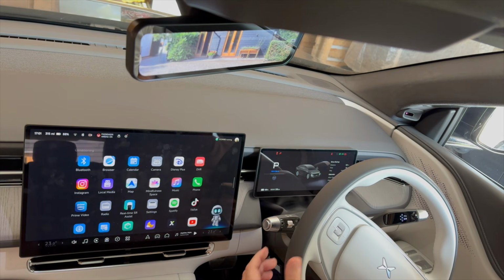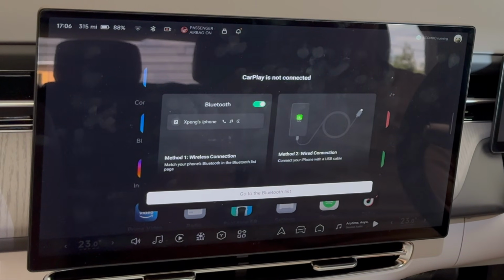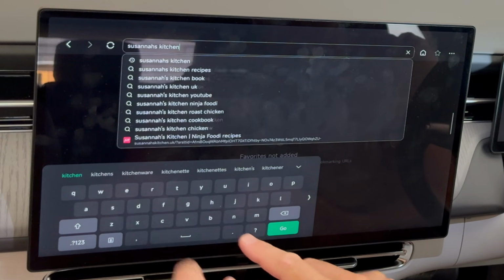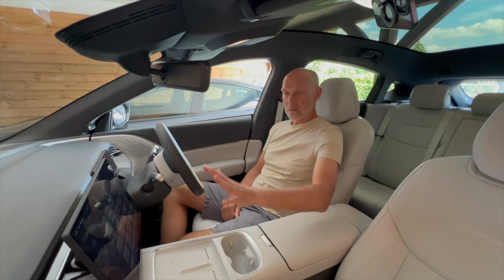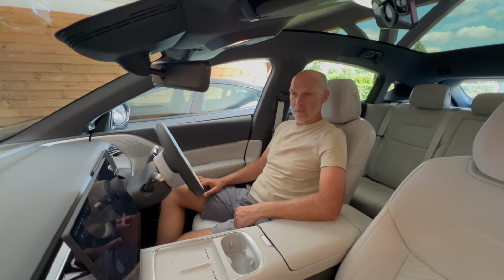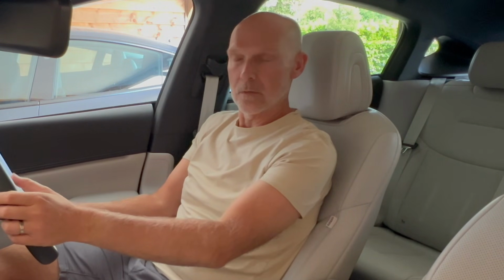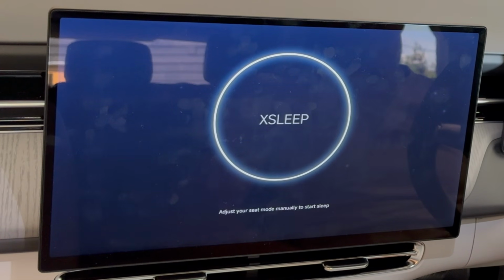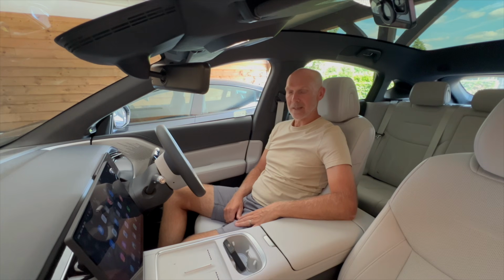Xplore the Xpeng in-built Apps like CarPlay, Disney+, Prime, YouTube, Spotify, Apple Music, Browser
Today I Xplore the Xpeng Apps which are built into the car's infotainment system. They include apps like YouTube, Spotify, CarPlay, Android Auto, Disney+, Prime Video, Apple Music, TuneIn Radio, Karafun Karaoke, Internet Browser, Mindfulness, XSleep Mode and many more!

● IF MY CONTENT HAS BEEN OF HELP/VALUE, PLEASE CONSIDER BUYING ME A COFFEE

● OTHER RECOMMENDED EV ACCESSORIES
- 256Gb Memory Stick for DashCam recordings
- EV Rated 13amp Socket
- Granny Charger with delay Timer, 10m
- Leather Wipes
- Ottocast Play2Video Ultra 2026 for watching Netflix
- Screen Wipes
- USB A & C Adapter for 12v Socket
- Suction Phone Mount

TIMESTAMPS:
0:00 Intro
0:39 How to access your Apps
1:24 How to add apps to your Xdock
1:56 Air Conditioning
2:30 Android Auto
3:04 Apple Car Play
3:10 Apple Music
3:39 App Store
4:03 Apple TV+
4:20 Bluetooth
4:29 Internet Browser
5:14 Calendar
5:39 Cameras
6:16 Disney+
6:27 DVR
7:08 Instagram
7:22 Local Media
7:46 Map & SatNav
7:58 Mindfulness Space
8:35 Music
8:54 Phone
9:07 Prime Video
9:20 Radio
9:46 Real Time SR Assist
10:09 Settings
10:23 Spotify
10:54 TikTok
11:00 User Manual
11:16 Wired Casting
11:38 Xcombo
13:01 Xsleep
13:48 Xplay
14:04 YouTube